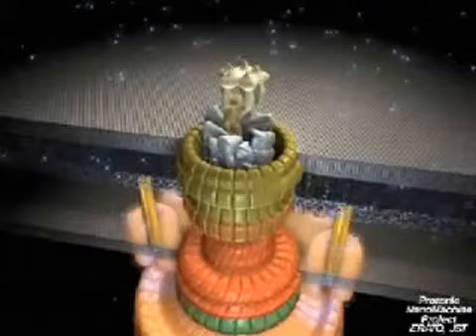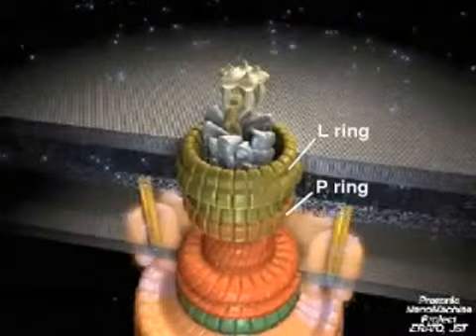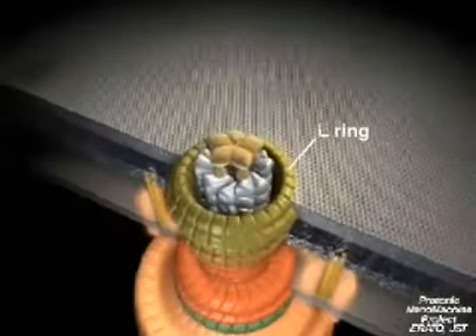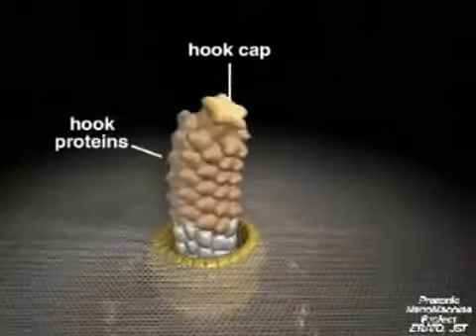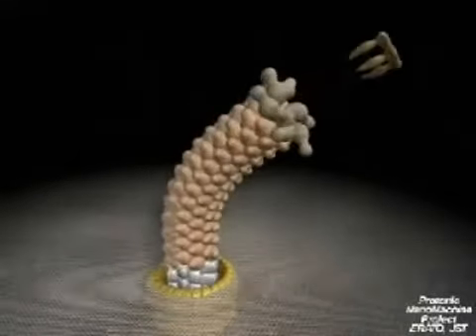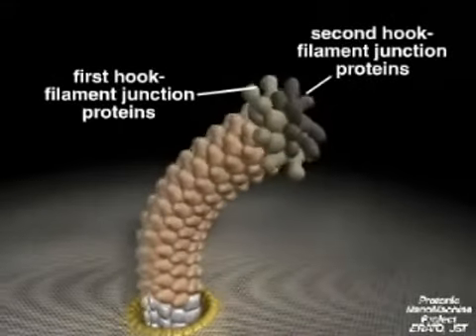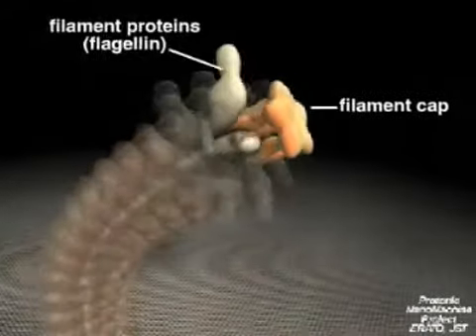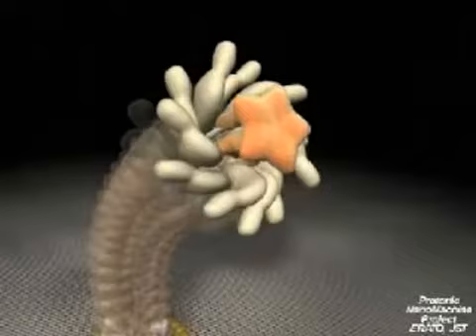[Food Microbiology] 세균의 편모(flagella)